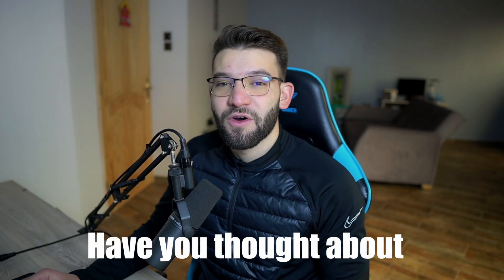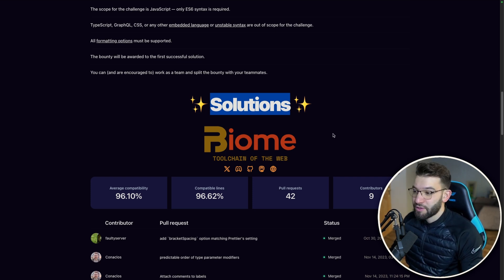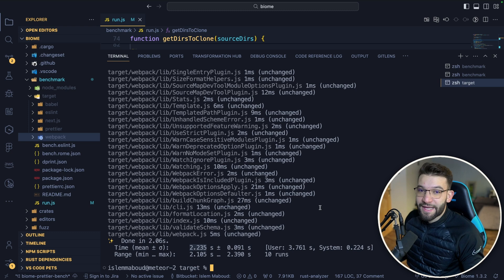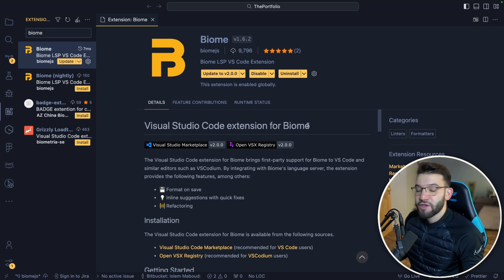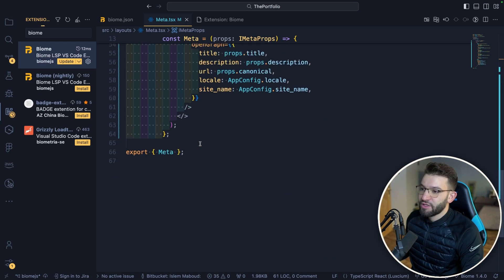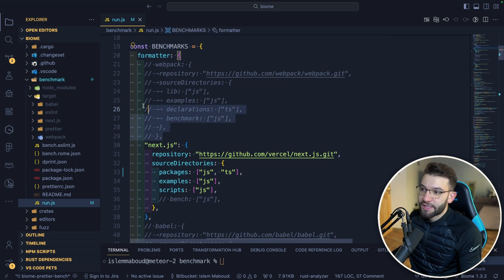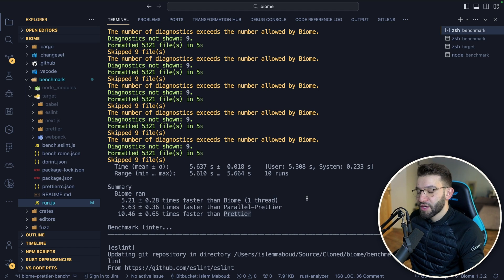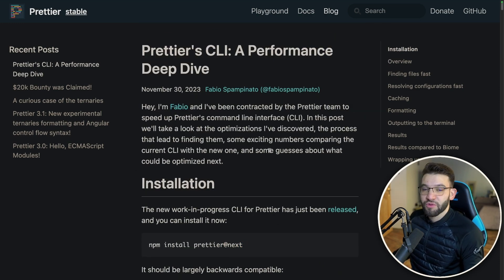Prettier/ESLint to Biome: The Lightning-Fast Rust-Based Tool!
Biome is the new rust-based formatter and linter that could potentially replace Prettier and ESLint.

⭐ Timestamps ⭐
00:00 Intro
00:29 Prettier performance challenge
01:55 What's wrong with prettier?
03:18 Biomejs - the all in one formatter and linter
07:34 Biome vs Prettier vs Prettier-Parallel vs dprint

-- Special Links

📕S.O.L.I.D blogs get a better grasp on the principles

-- Special Links